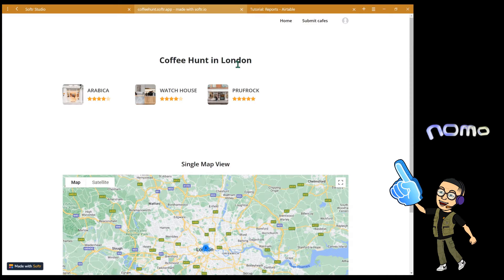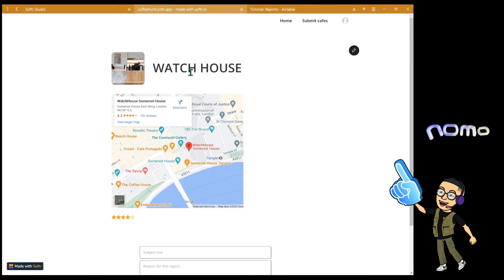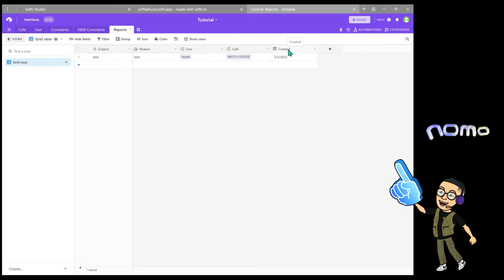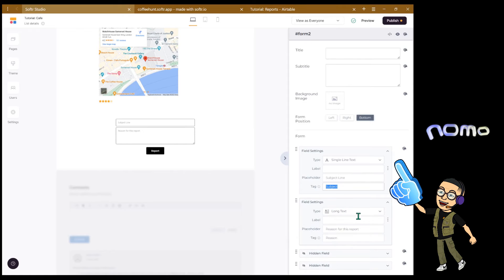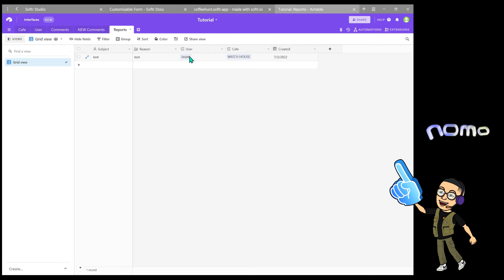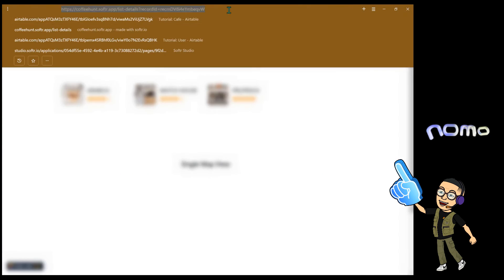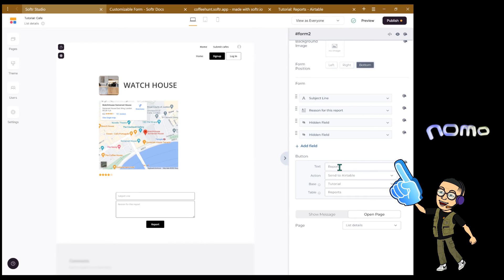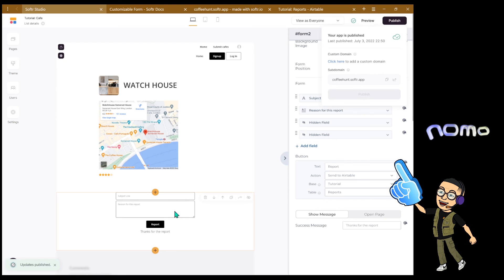Softr Tutorial - Prefill form submission with hidden fields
Nomo is a creative design studio helping entrepreneurs, designers, and artists launch their dream projects without writing any codes.

In today's Softr tutorial we will learn about how to prefill form submission with hidden fields.

I hope this tutorial helped and if you have any confusion still, please do not hesitate to leave comments or organize a video call with me